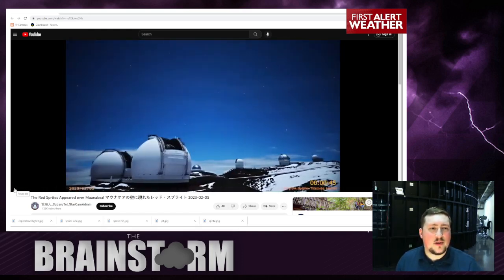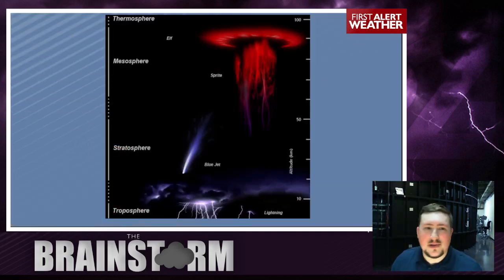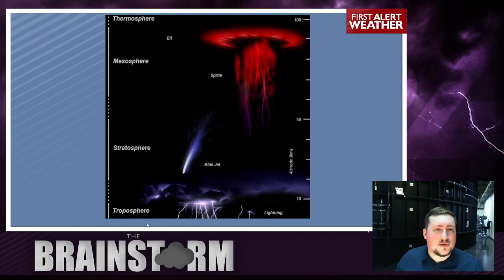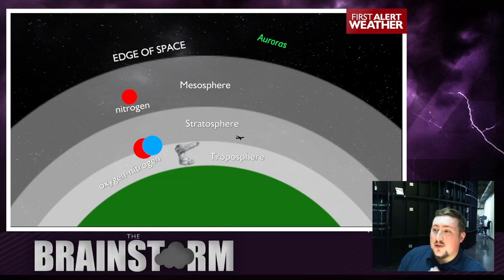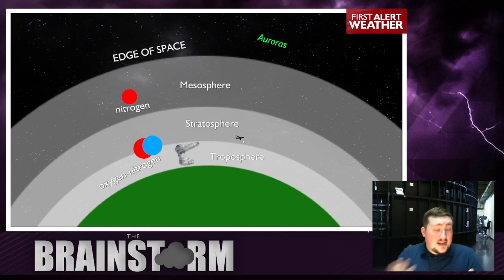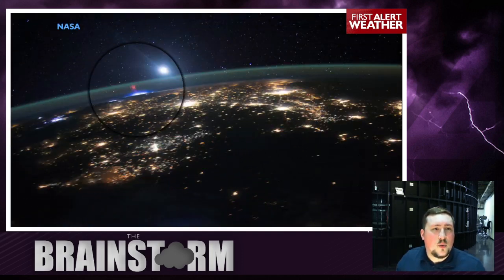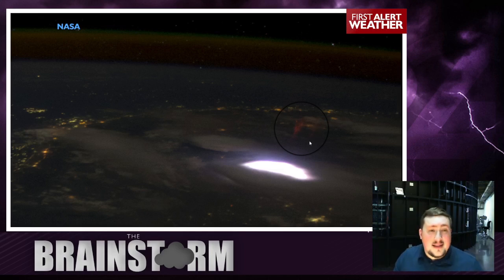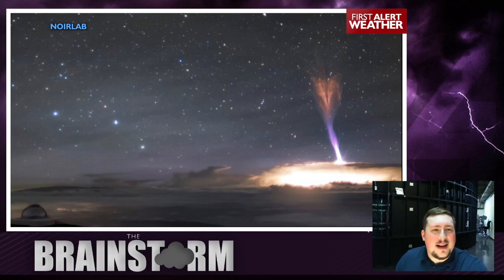Brainstorm: Lightning that strikes upwards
Have you ever heard of Upper Atmospheric Lightning? If you haven't, you are missing out on one of the hidden wonders of the weather world.